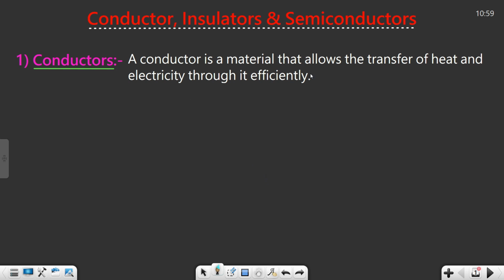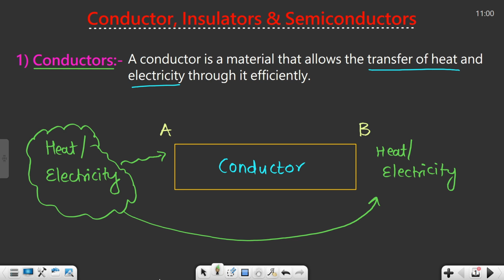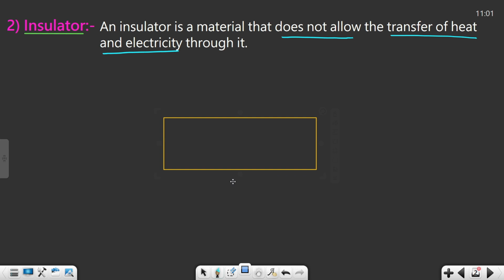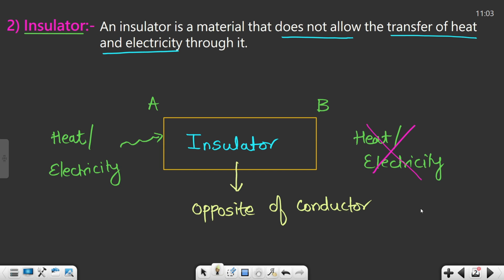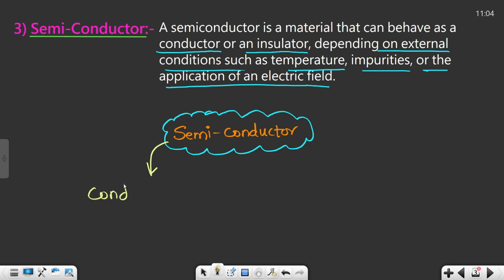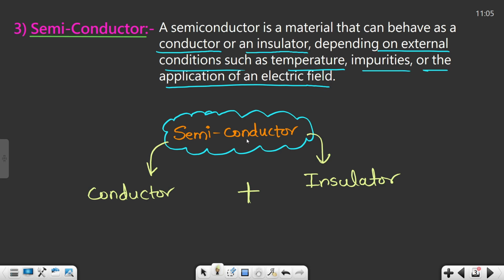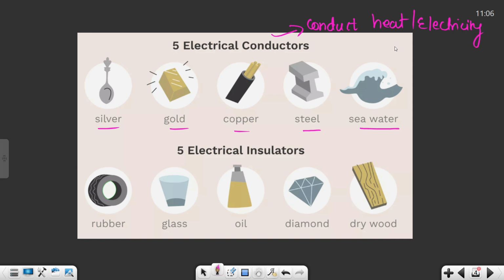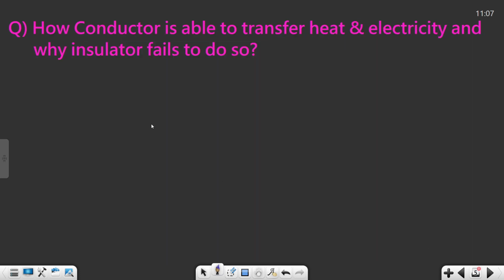Semiconductors vs Conductors vs Insulators Definition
Definition of Conductors, Insulators & Semiconductors

In this video, you’ll learn the basic definitions and differences between Conductors, Insulators, and Semiconductors — the foundation of modern electronics! ⚡

We’ll cover:
🔹 What are Conductors and why they allow electric current to flow easily
🔹 What are Insulators and how they prevent current flow
🔹 What are Semiconductors and why they are used in devices like diodes,
       transistors & ICs
🔹 Practical examples of each material type
By the end of this video, you’ll clearly understand how materials are classified based on their electrical conductivity — an essential concept for anyone learning Electronics, Physics, or Electrical Engineering.

📘 Topics Covered:
• Conductors definition and examples
• Insulators definition and examples
• Semiconductors definition and examples
• Comparison table of conductor, insulator, and semiconductor
• Role of semiconductors in electronics

🎓 Perfect for students preparing for electronics courses, entrance exams, or anyone curious about how electricity flows through materials.